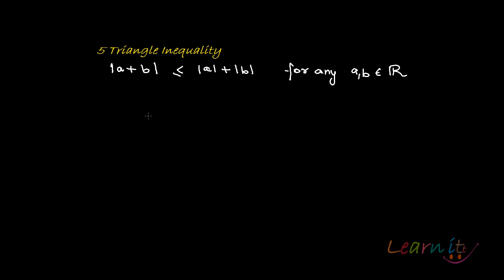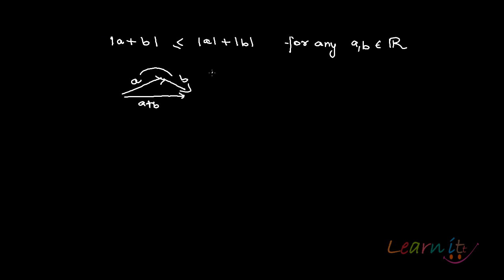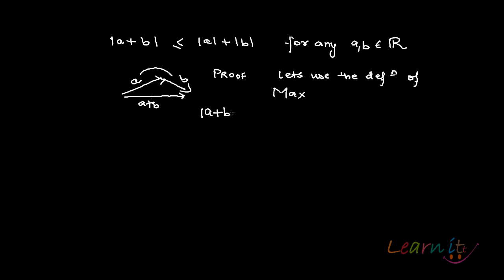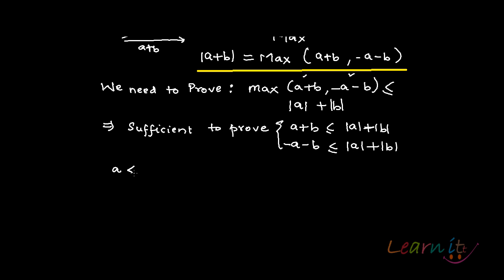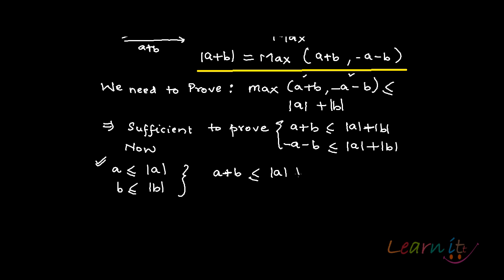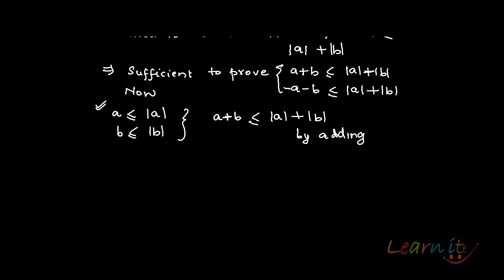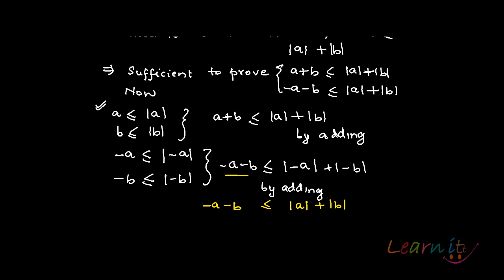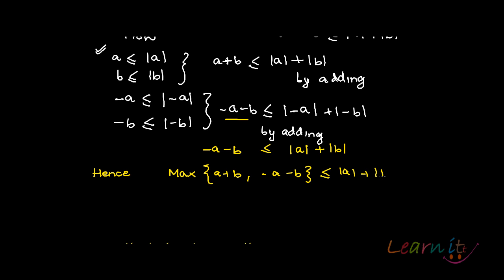Triangle inequality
For assignment help/homework help in Economics, Mathematics and Statistics please This video explains Triangle inequality